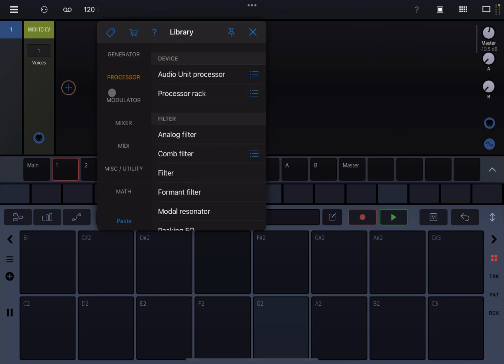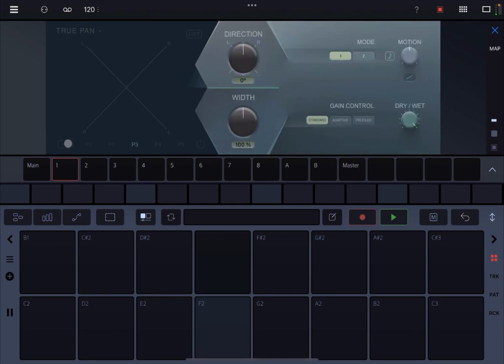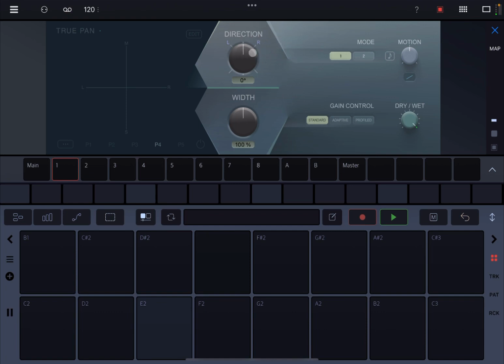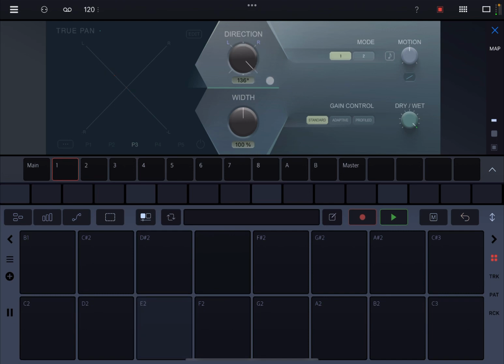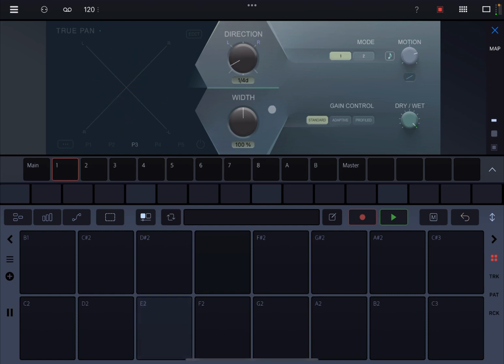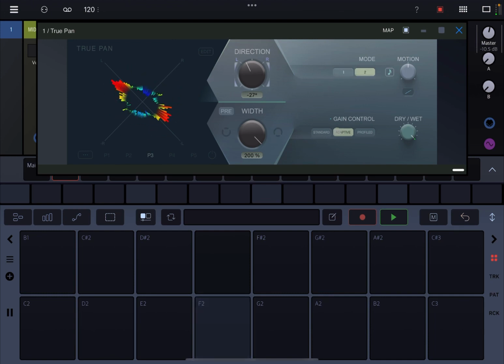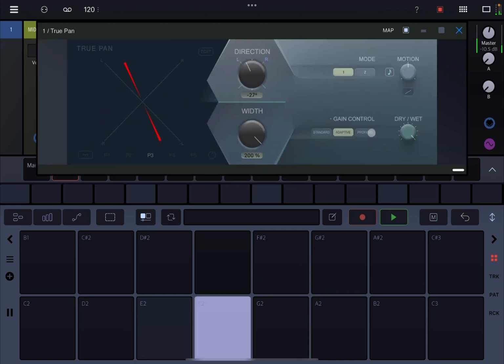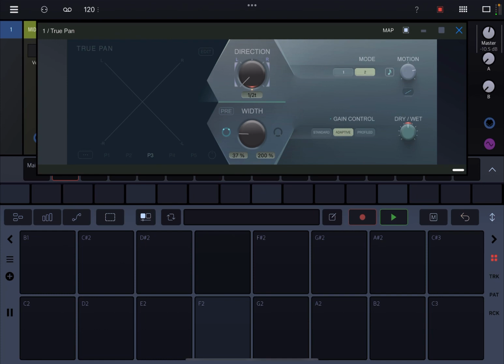Quantovox True Pan - Tutorial 1: Getting Started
True Pan makes it possible to reposition stereo recordings while perfectly preserving the geometry of the stereo field.

This allows for lossless, fully reversible panoramic rotations that don't compress the stereo image

True Pan can be used to:

• Adiust directions in field recordings
• Easily shift sonic perspectives of fx-rich, layered stereo instrument patches (e.g. in Alchemy synth)
• Apply panning to recordings that are rich in ambience or reverb
• Explore a new dimension of positional reverberation
• Add subtle motion to. or "liven up" omnidirectional sounds
• Add a dynamic spatial quality to arpeggiated or rhythmic stereo parts (using the tempo sync feature)
• Aid and speed up workflows for regular or exploratory/experimental multi-mic setups
• Apply stronger modulation for sound design and creative uses (creating chiptune, flutter and glitch effects)

When used as a post-processor for reverbs, True Pan can provide higher temporal density and smoothness than what pre-panned reverb inputs would allow.

This directly translates to a better quality, but can also be viewed as a different physical setup of the sound source and the listener in relationship to the boundaries of the acoustic space. Thus it opens up additional degrees of freedom in positioning.

The plugin's approach to quality preservation is best demonstrated by its ability to transform processed audio back to its original state, by applying a reverse rotation

The included stereo spread controls incorporate features that aim to minimize volume fluctuations by adapting to the actual input signal and its M/S gain distribution, including a fully dynamic adaptive mode, and a snapshot-based one.

PLEASE NOTE:

• An Audio Unit v3 compatible host app is required to use this plugin
• Dual mono inputs from two microphones need to be converted to a single stereo signal in order to be processable

This video contains the following product demonstration:

- Overview of the User Interface
- How to use the effect in Mode 1 for traditional panning effects
- How to use the effect in Mode 2 for more natural panning special effects
- Etc.

I hope you enjoy the demo and find it useful.

Winners:

Royor3
No Sense
Samz
SL

Rules to enter the competition to win a code for this app:
1 - Subscribe to the channel, 2 - Click on Like, and on the bell icon, 3 - Leave a comment about the video on YouTube, 4 - I will choose 4 winner/s from the comments on the video and update the video description in the next 2 days about who won, 5 - The winners can retrieve a code sending an email to with a screenshot as a proof they are subscribed to the channel. You need to check on the video description if you won or not as I will not be leaving a reply to comments as per previous rules. After I notified who the winner/s is/are I will give 2 days for the codes to be collected. After 2 days the codes not collected will be distributed to other subscribers. The rules above have changed due to continued challenges with reliability of comments in YouTube.